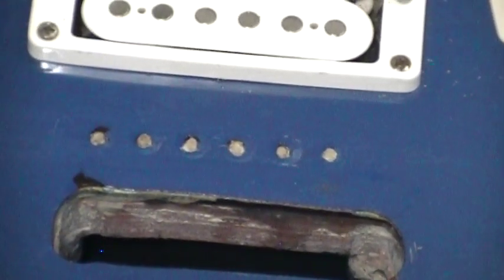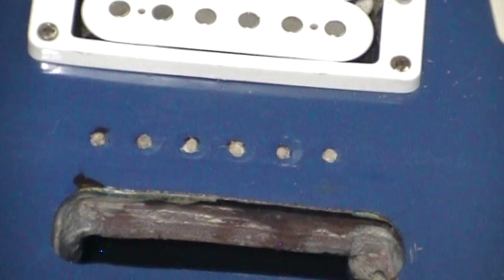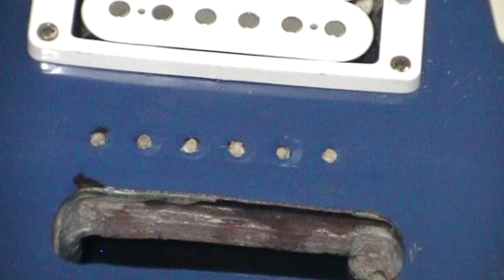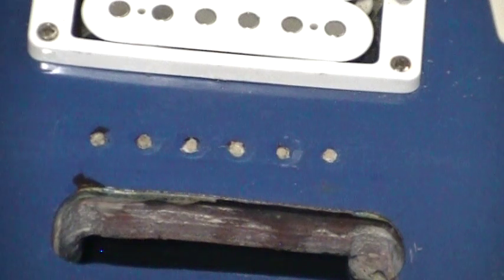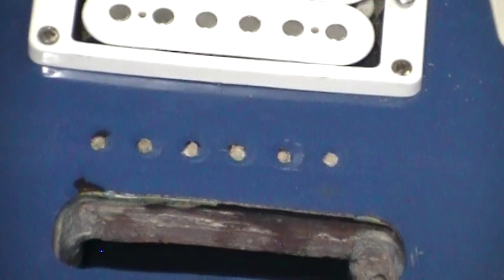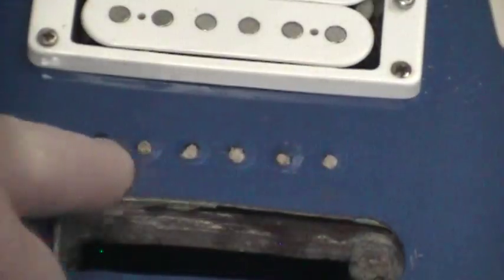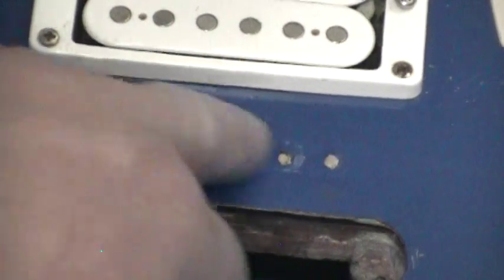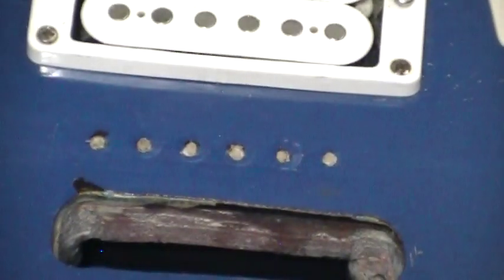Filling Bridge Holes Pt 2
Part two of the adventure clean up, leveling surface.